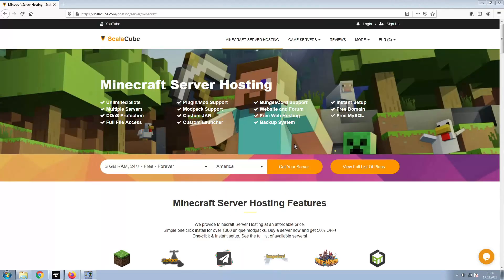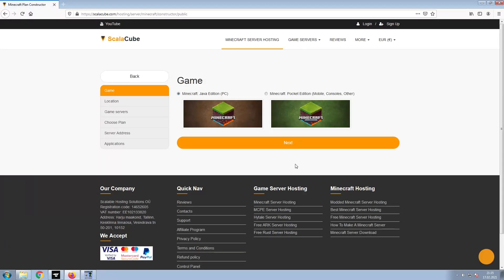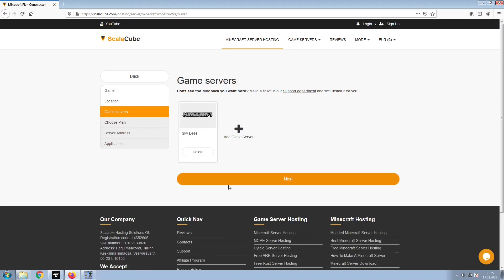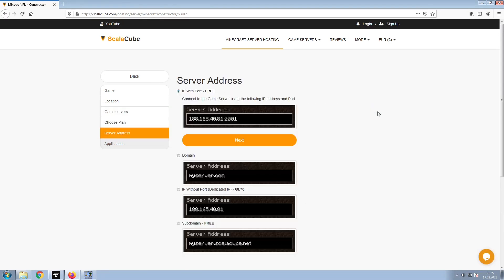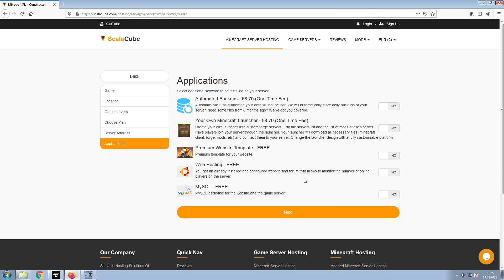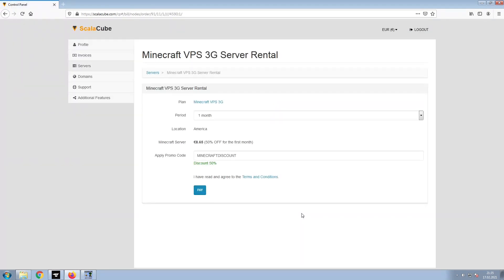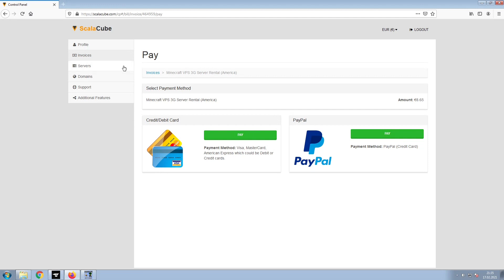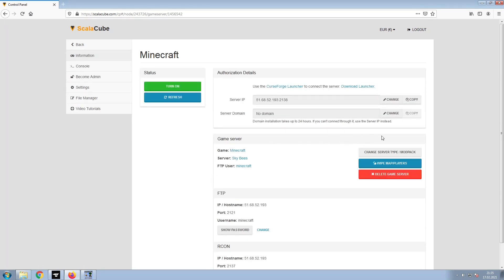How To Make A Sky Bees Server - Sky Bees Server Hosting